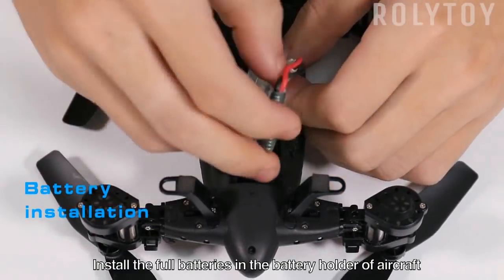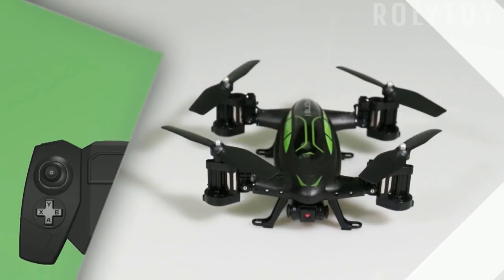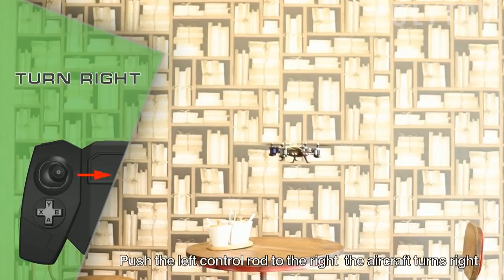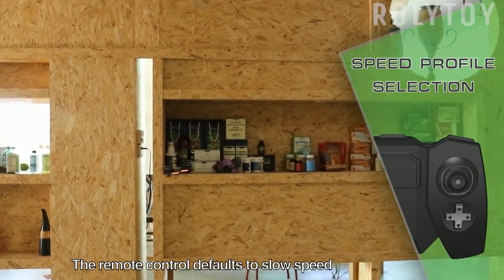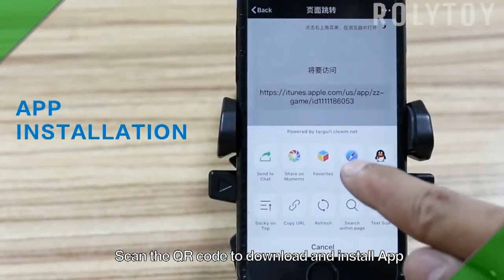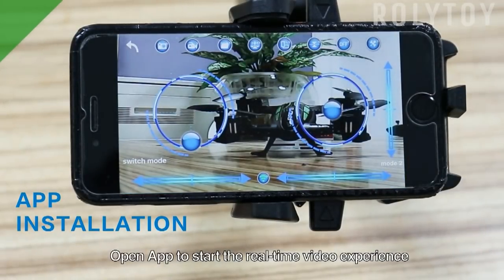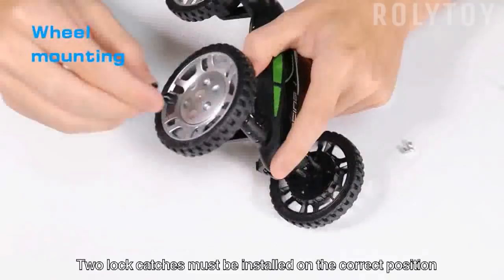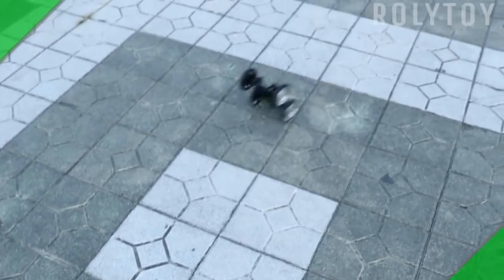2 in 1 Flying Drone Car w/ Camera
WoW!! RC Car?? RC Drone?? Both?!! Yes, 2 in 1 Flying Drone Car w/ Camera!!
Share w/ someone who would love this!!